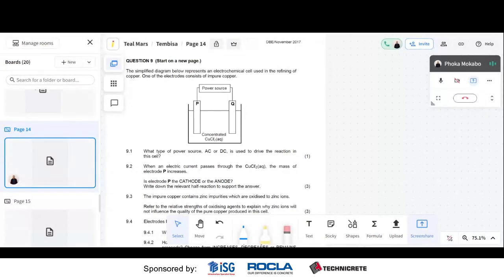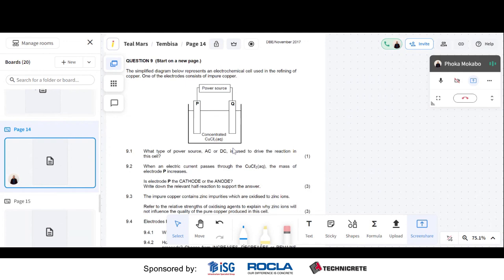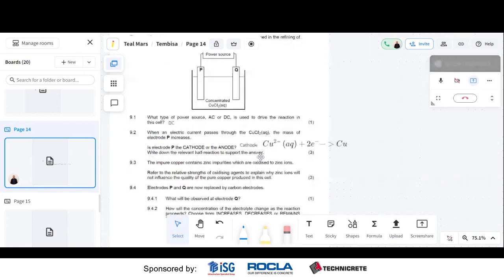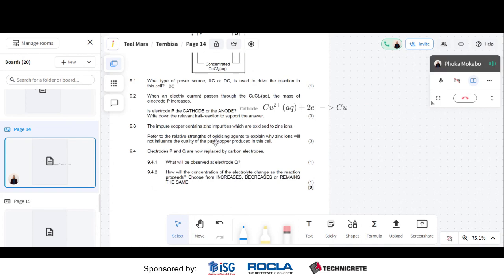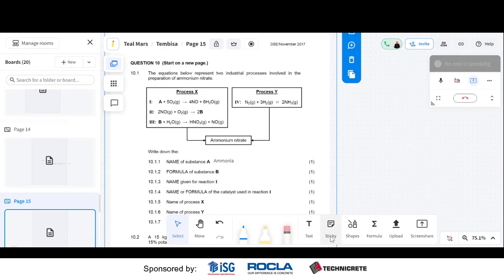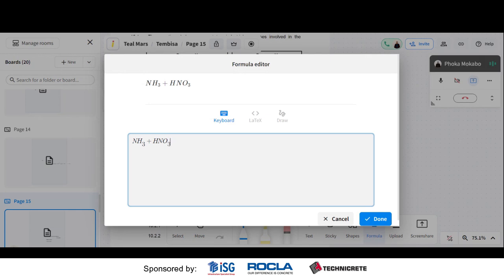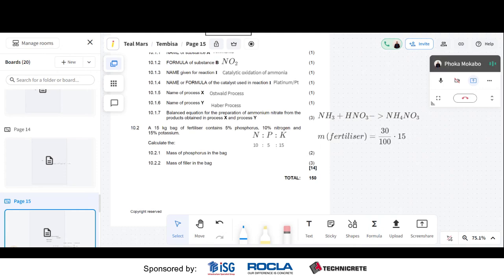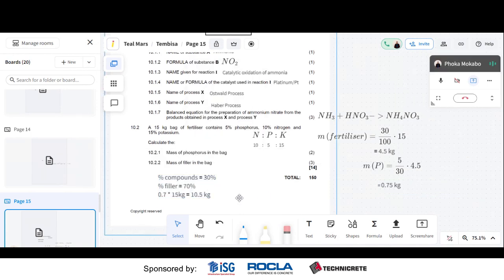GRADE 12 DBEPAPER 2 QUESTION 9 NOVEMBER 2017